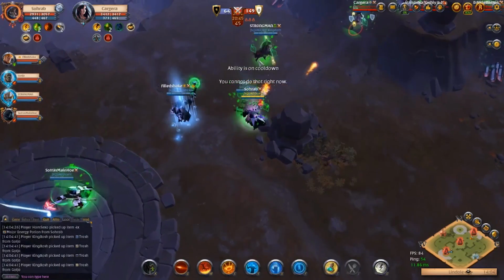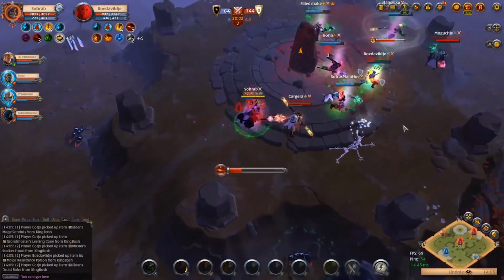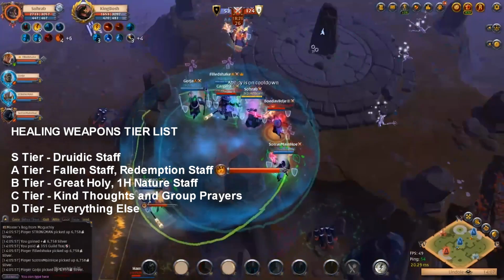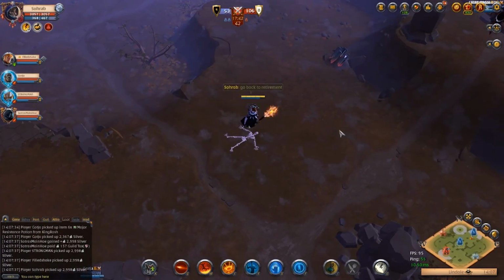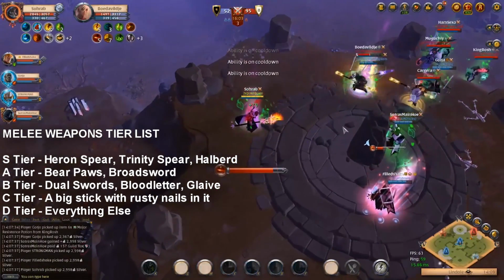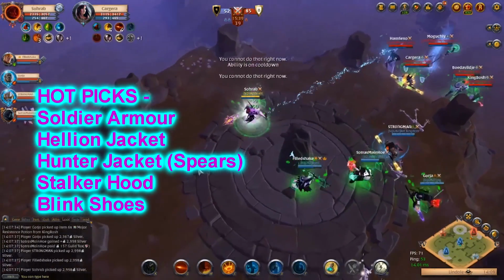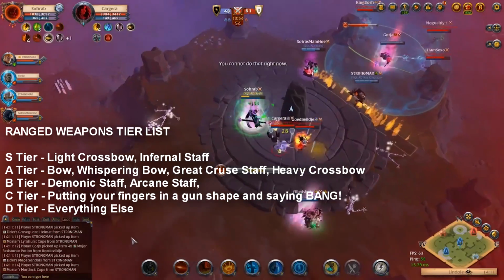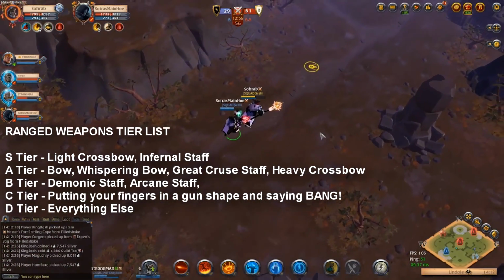Albion Online | Meta Snapshot | May 2019 - Bow Selecta!